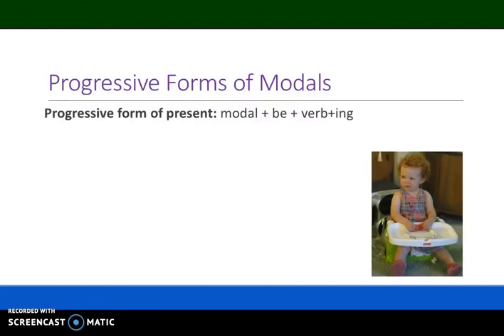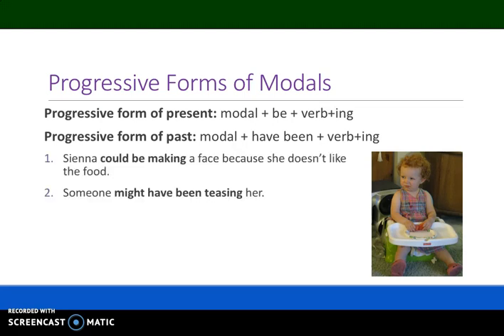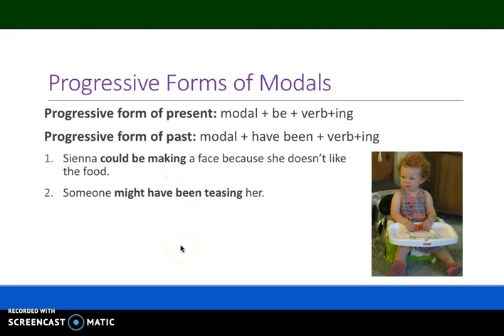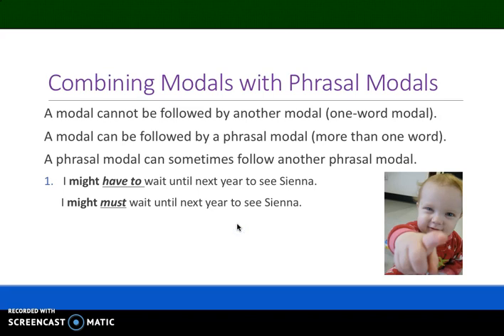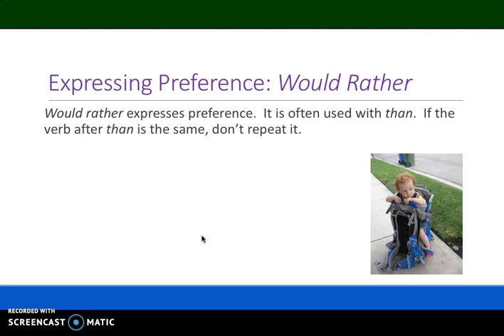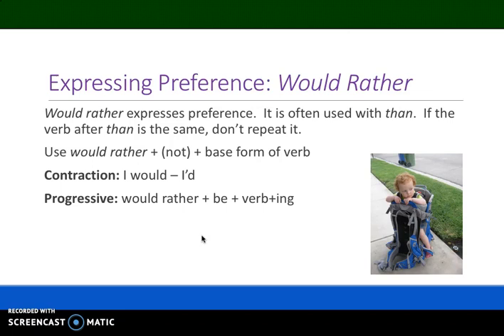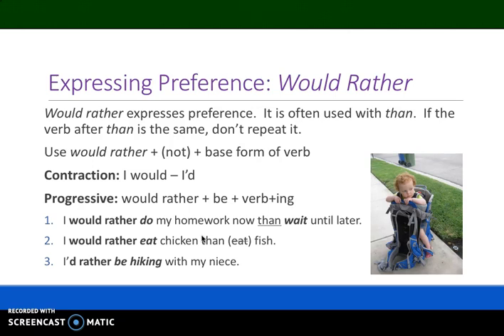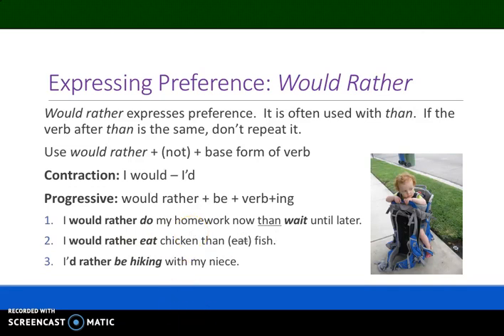Progressive Modals, Combining, Would Rather